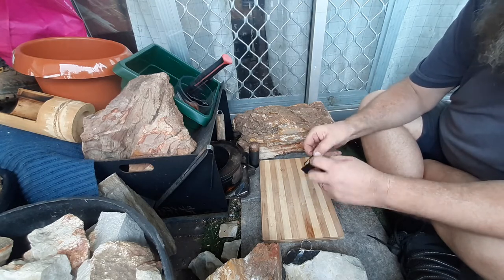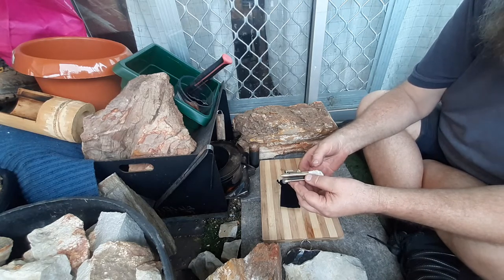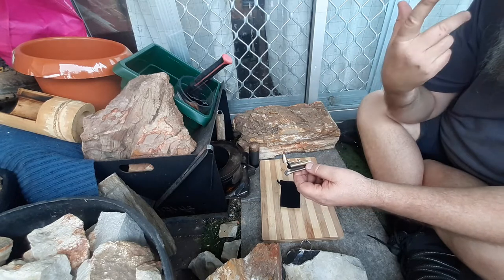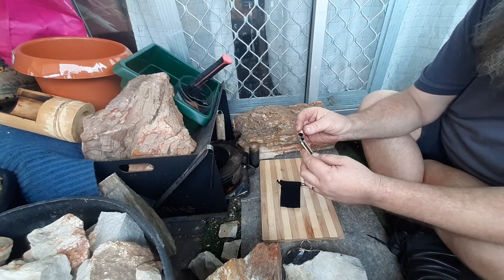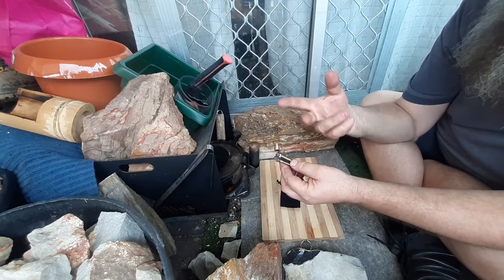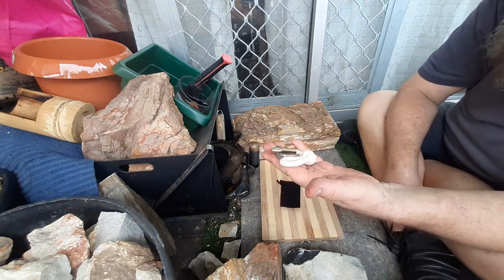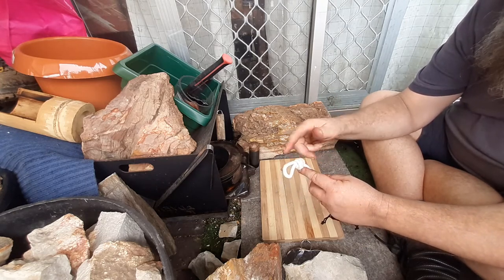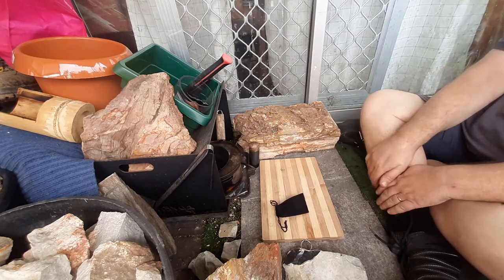overview WW1 rope/sailer/shepherd/trench lighter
this is my overview of the WW1 rope/sailer/shepherd/trench lighter. I treated the cotton wick with potassium nitrate.
I looked them up and they are currently out-of-stock so I can't link these lighters.